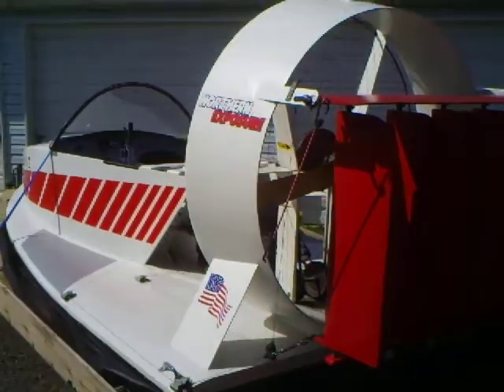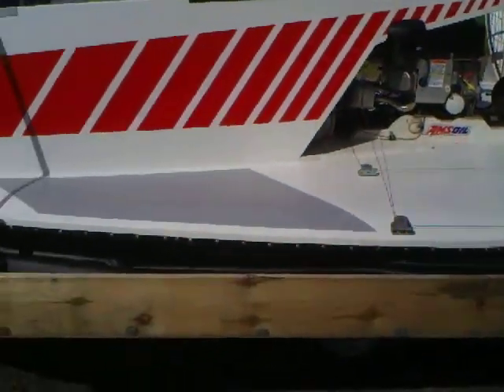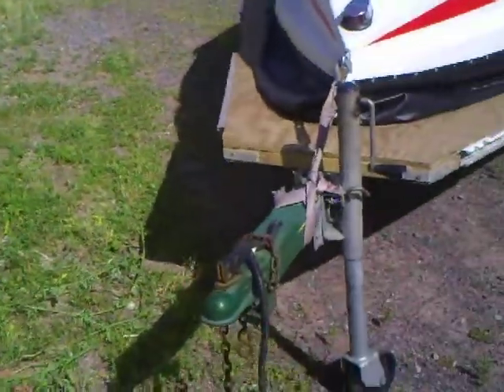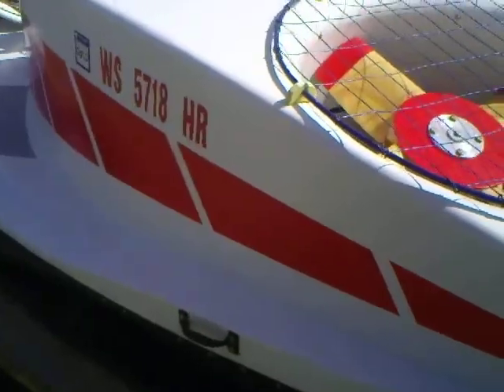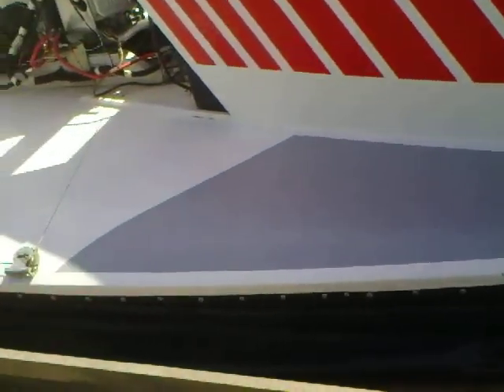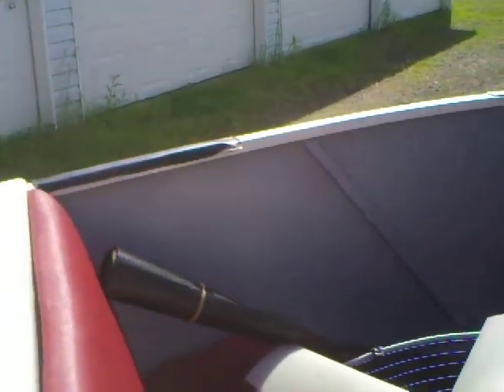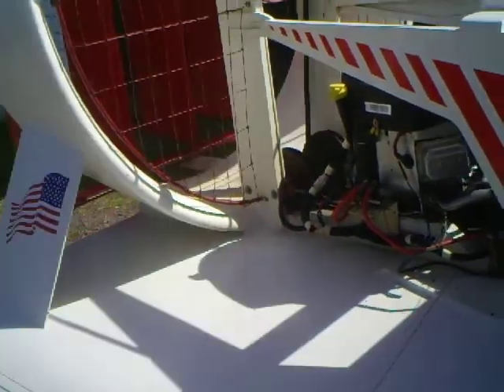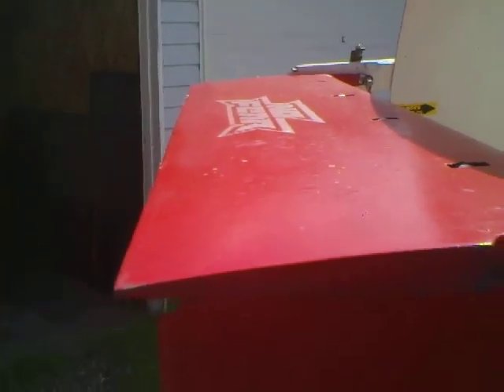UH-14P for sale walk around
A video walk around for a prospective buyer